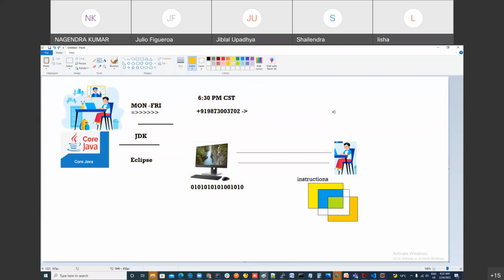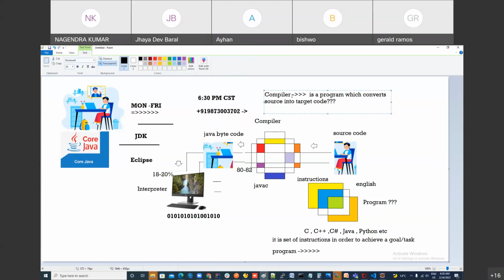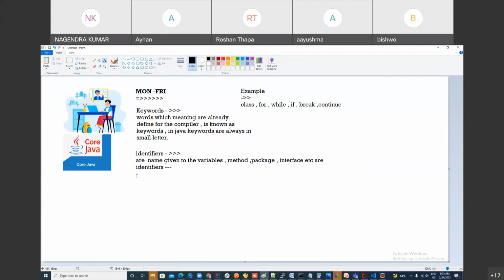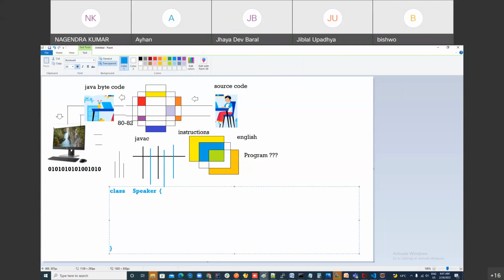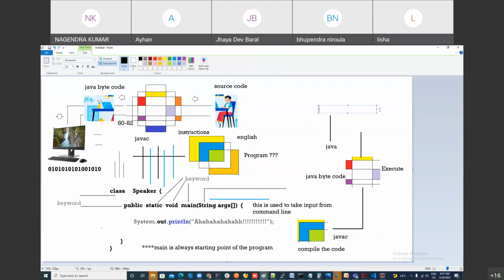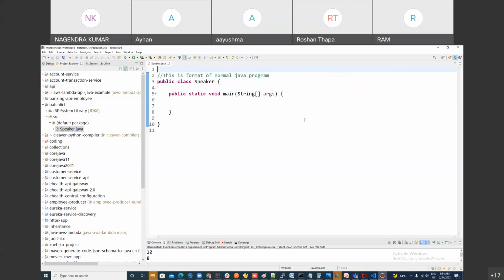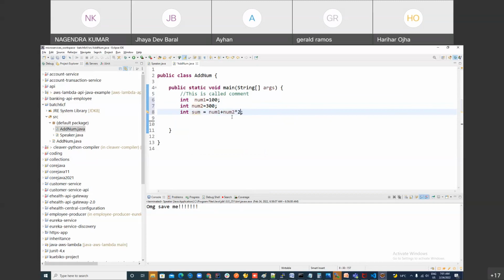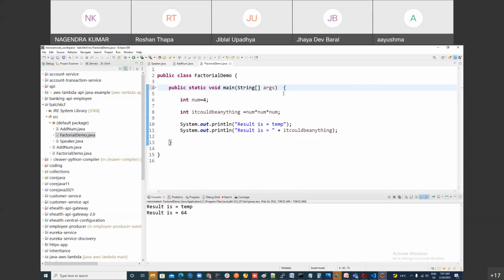Basic of java programming language